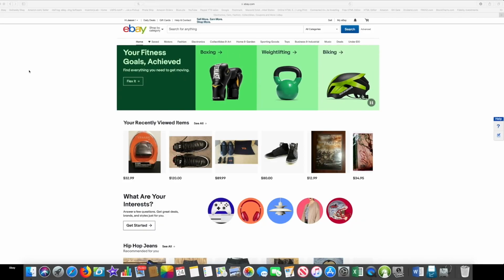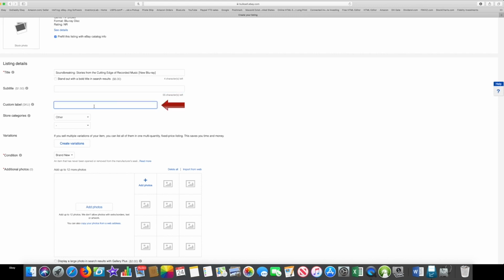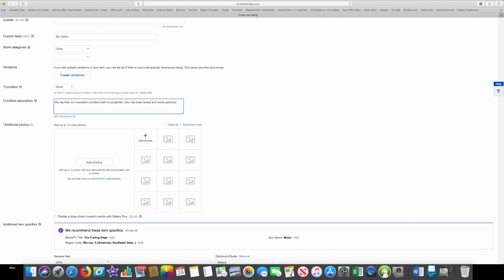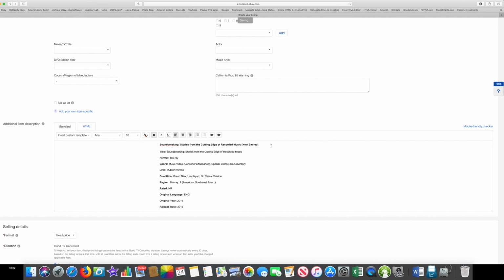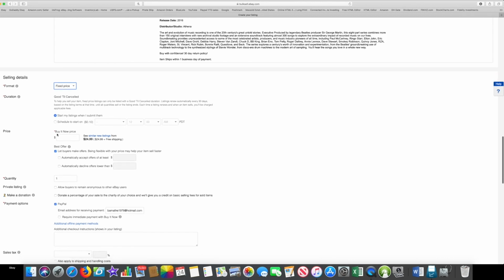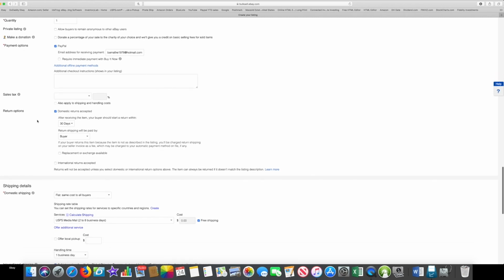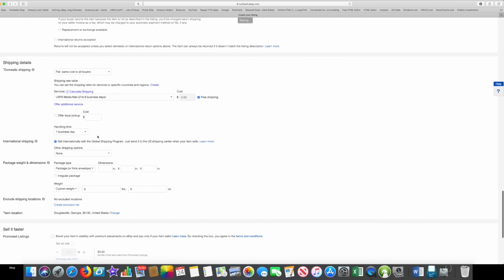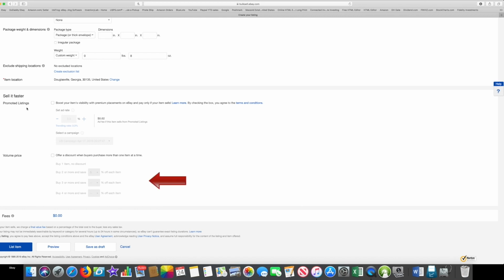How to list an item on ebay! Step-by-Step. Easy Method! 2019